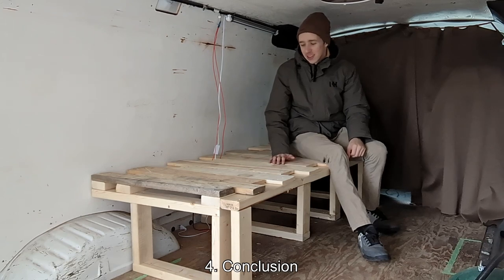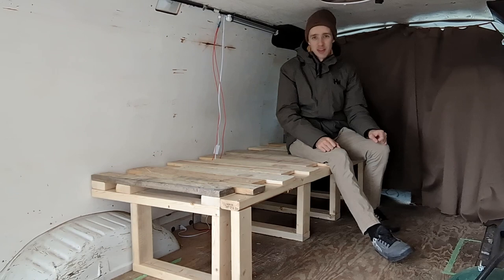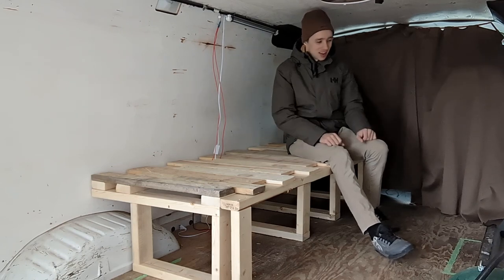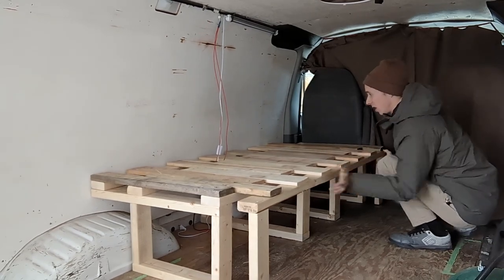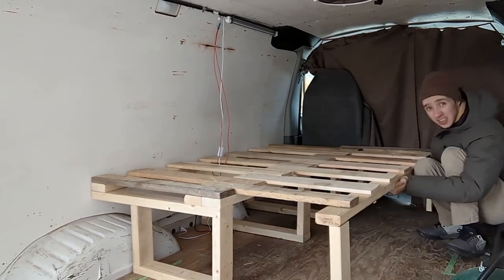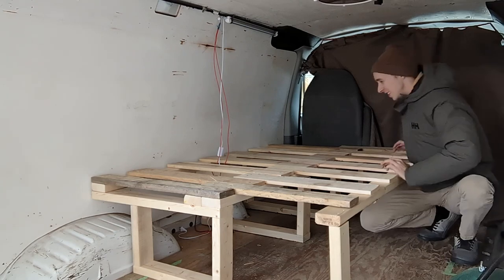DIY Pull Out Couch Bed Build Timelapse | Vanlife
This has been an ongoing project of mine for about a month. It’s finally done though! Hope you enjoy the video.